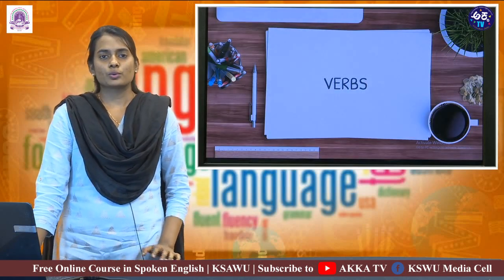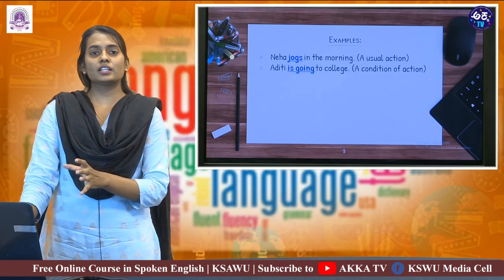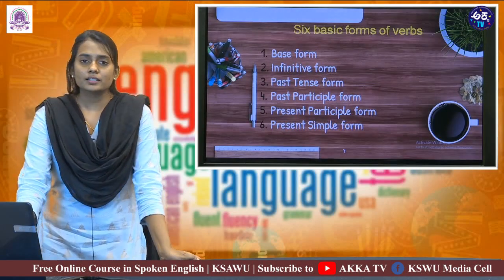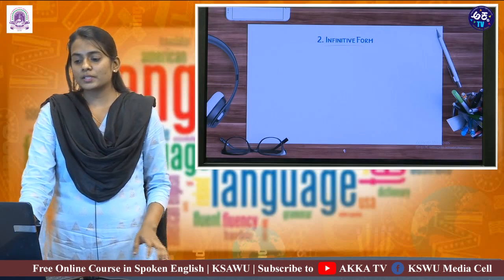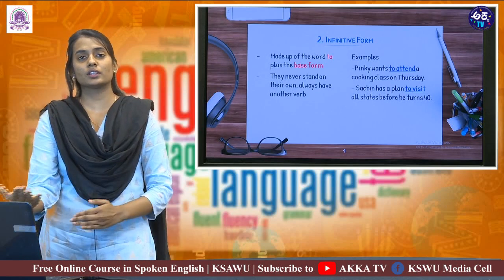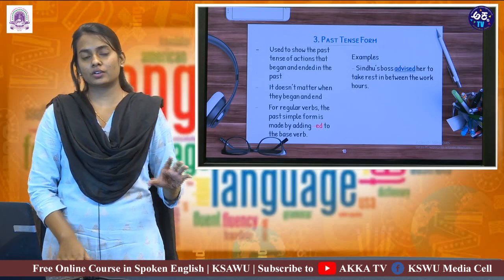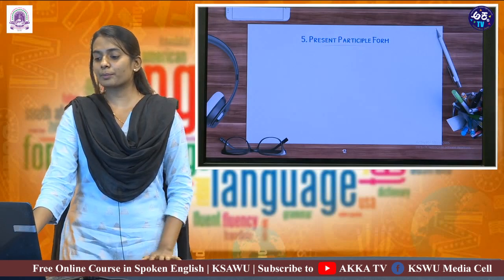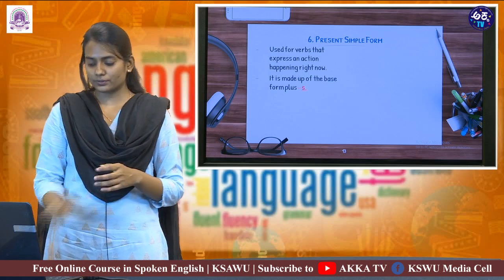Spoken English | Parts of Speech: Verbs : Part - I | Lecture 11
Lecture By:
Ms. Jennifer Saulam
Assistant Professor
Department of Food Processing and Nutrition
KSAWU, Vijayapura